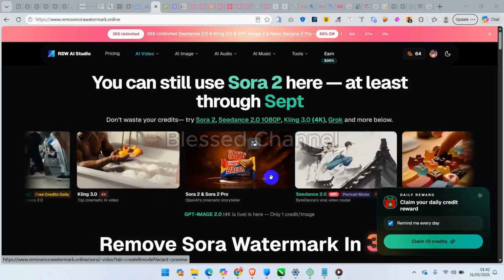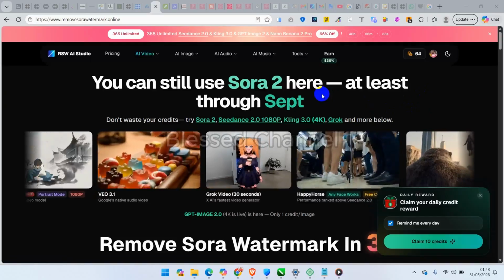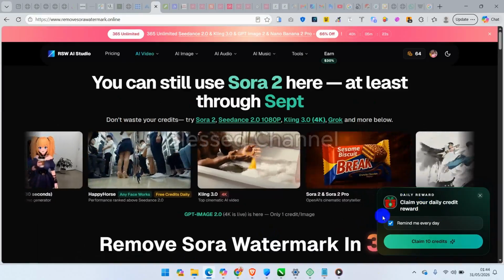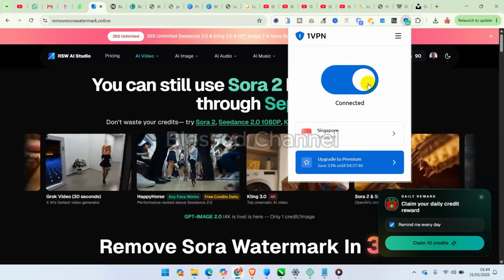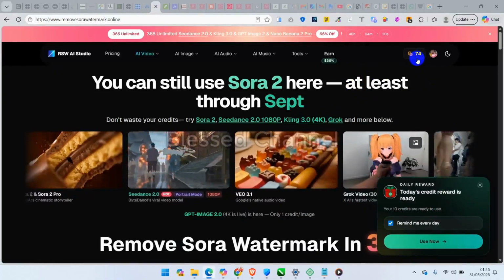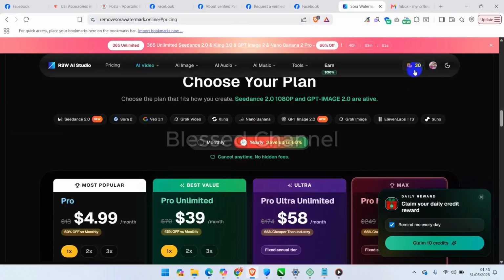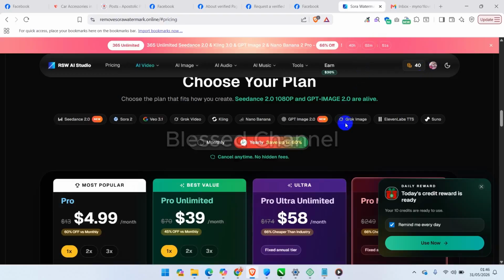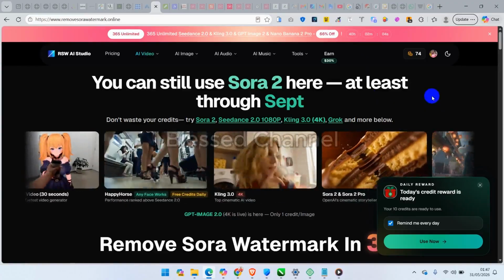Generate Unlimited Images & Videos: 10x Credits Hack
This tutorial shows you how to get more daily credits for generating images and videos. Learn how to bypass limitations to claim credits on multiple accounts, ensuring you have access to a truly free ai image generator. This method allows for unlimited ai images and supports broader ai content creation.